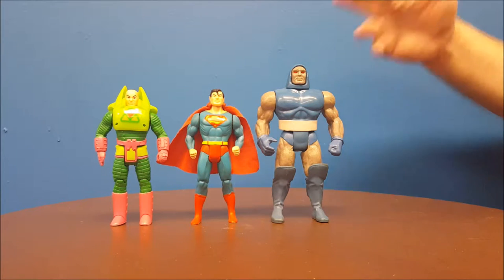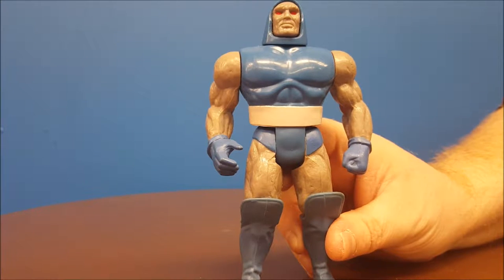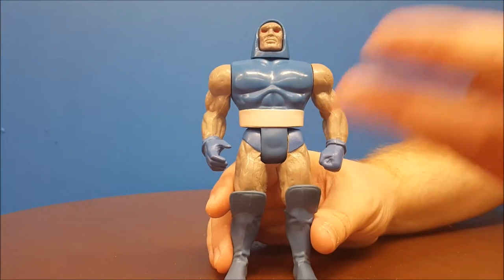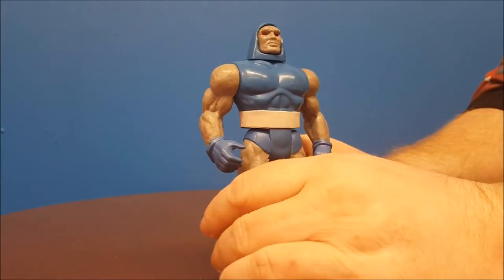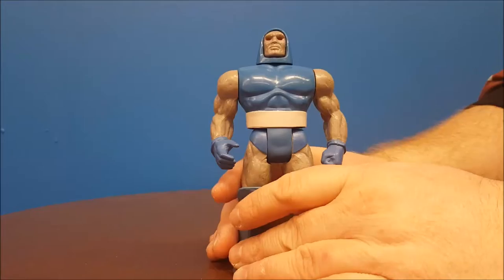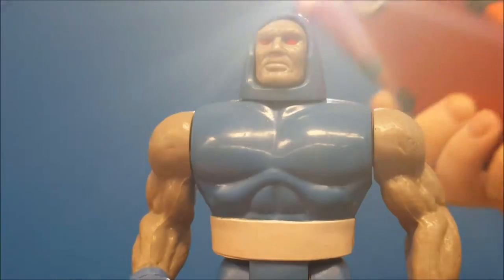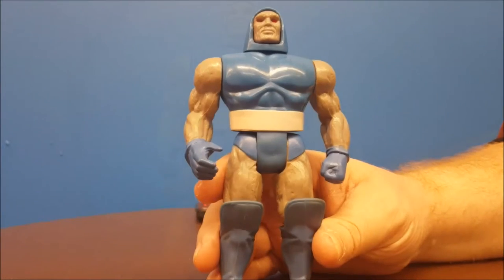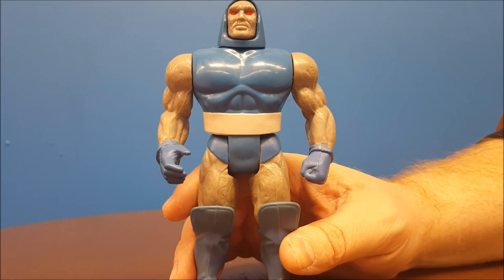Kenner Super Powers Darkseid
This Video is NOT made for kids, This video is for adult collectors Kenner Super Powers Darkseid
Darkseid Kenner Super Powers Collection | Power Action Raging Motion | Power Action Omega Beam Eyes
Super Powers Series 2 Darkseid figure from the 1980's toy line by Kenner.

Kenner released Darkseid as its major villain for the 2nd series figure wave released in 1985. Touting both "Power Action Raging Motion" and "Power Action Omega Beam Eyes" features, Darkseid exhibited great play value. While many figures shipped in mixed character assortments, Darkseid shipped in straight cases dedicated only to him. Despite debuting in the 2nd series collection, Darkseid re-appeared along with six other 2nd series characters on offerless 33-back cards in the final 1986 3rd series wave. Darkseid exists on the following three domestic (US) Kenner card types:
2nd Series 23-Back (Fan Club Offer)
2nd Series 23-Back (Superman Cape Offer)
3rd Series 33-Back (Offerless)
Kenner Canada released 31 of the 33 carded Super Powers figures in bilingual packaging featuring both English and French text to comply with bilingual packaging laws in the country. As such, Darkseid saw release on a single Kenner Canada card style:

2nd Series (Superman Cape Offer)
Children residing outside the US and Canada collected Super Powers action figures distributed by additional international companies. The following international companies included Darkseid in their Super Powers line-ups:

Estrela (Brazil)
Pacipa (Argentina)